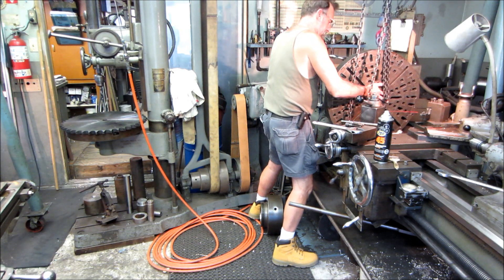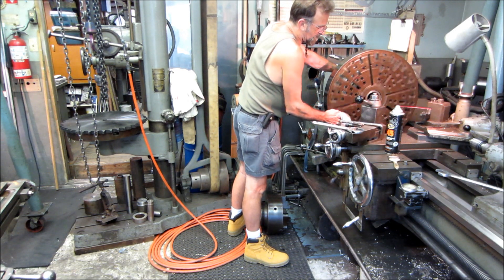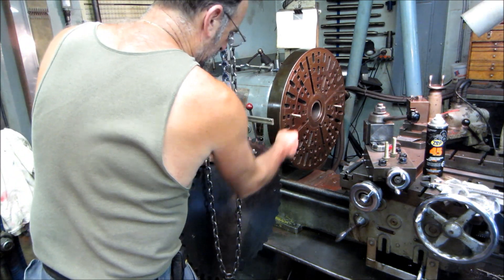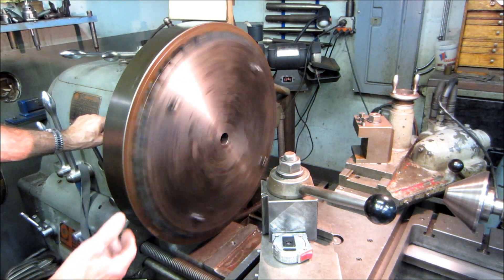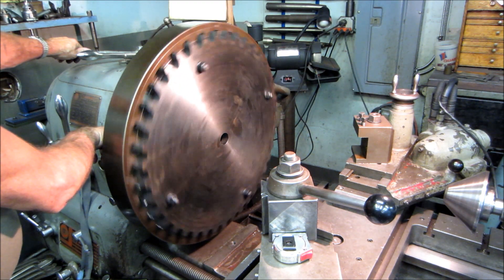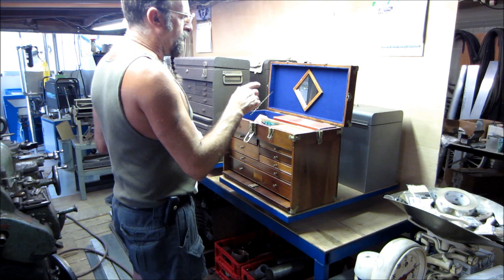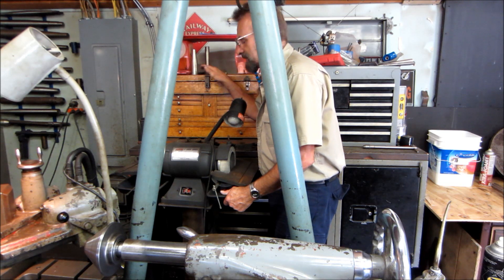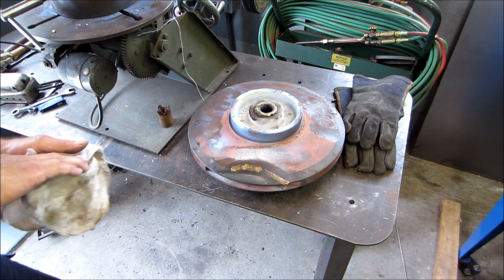American Crane Part Two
Our customer has an oldie but goodie as they say when it comes to cranes, their old American Crane is missing a few components and we were asked to fabricate the missing! The first task is to create and add a sprocket drive to a cable spool! The sprocket assembly is going to fit in two pieces, just as the cable drum itself does. This project starts out with pulling the gap out of the lathe and setting up the face plate. Part Two